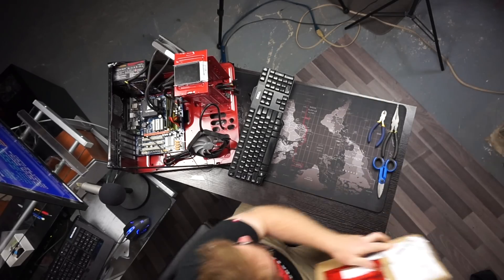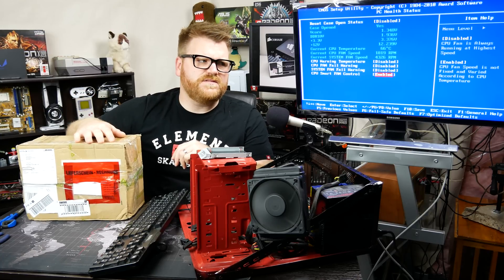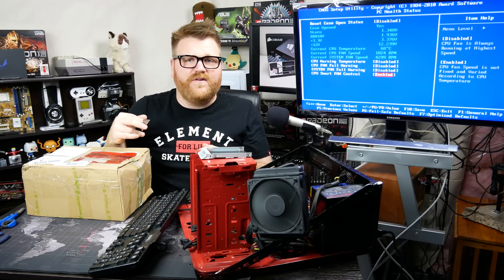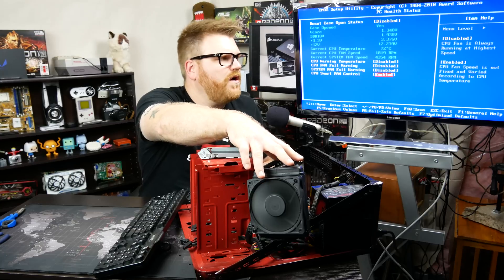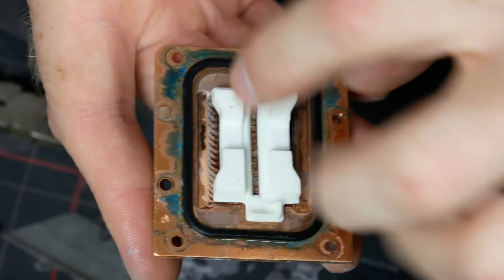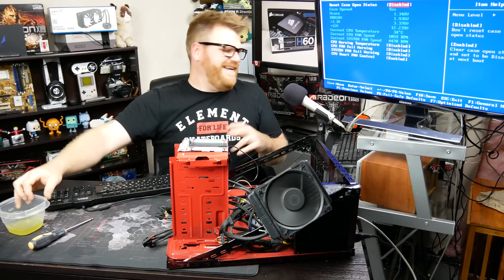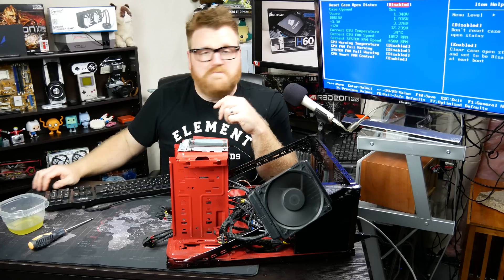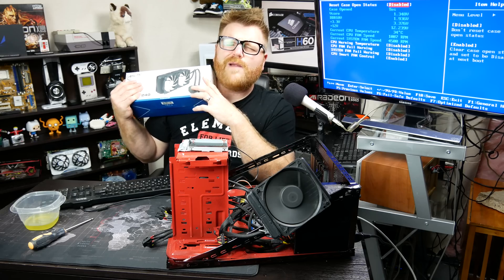Tearing Down a 7 year old AIO CPU Cooler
How to tear down a Corsair AIO all in one liquid CPU cooler and clean it so that it actually cools your CPU again. I wouldn't recommend doing this however I found it interesting to find out what causes AIO liquid coolers to lose the ability to cool. Have any ideas for future videos like this?